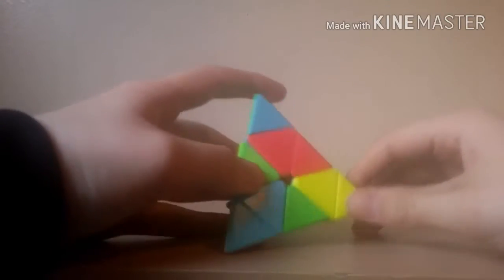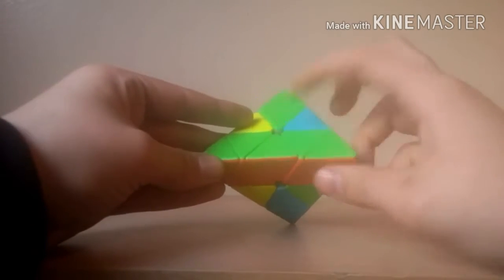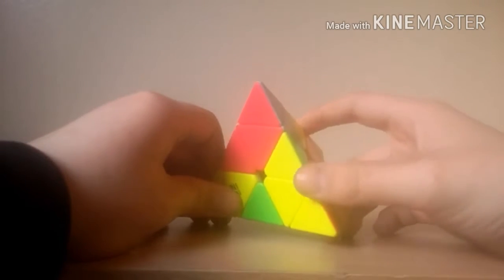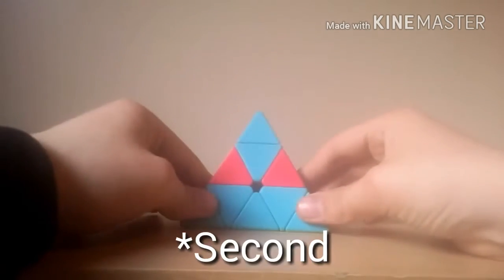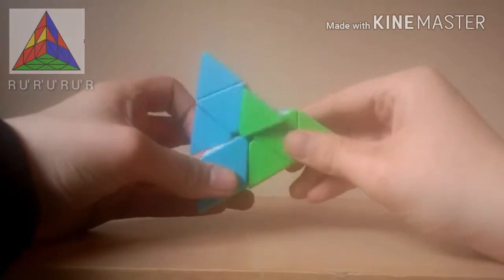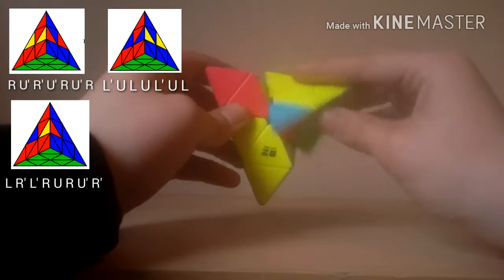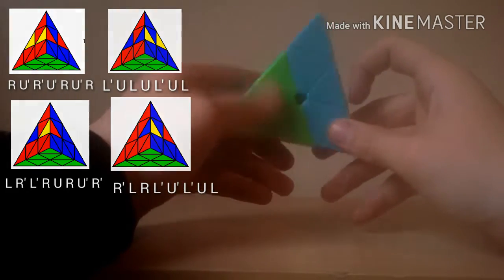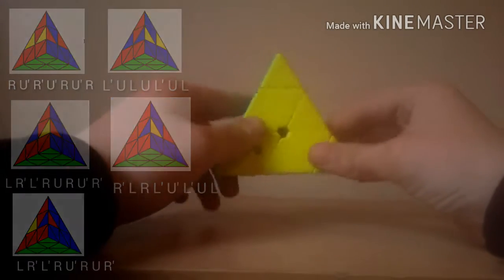Pyraminx Layer by Layer Tutorial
Sorry it's late, I had to edit the video again.
Right Bars- L R' L' R U R U' R'
Left Bars- R' L R L' U' L' U L
Clockwise Rotation- R U R' U R U R'
Counterclockwise Rotation- L' U' L U' L' U' L
Two Edge Flip- L R' L' R U' R' U R